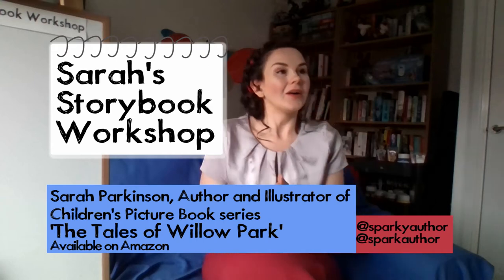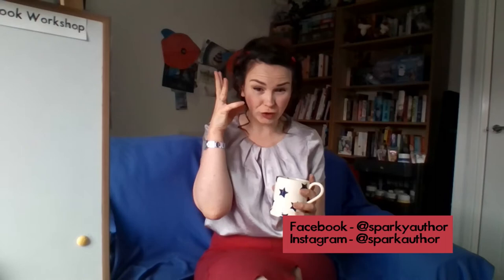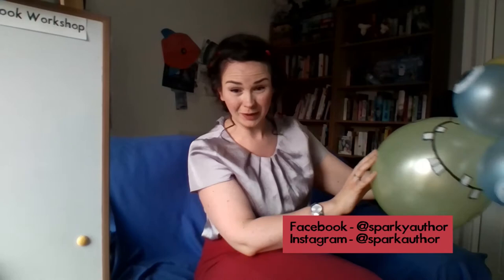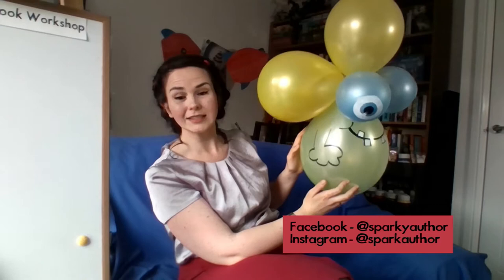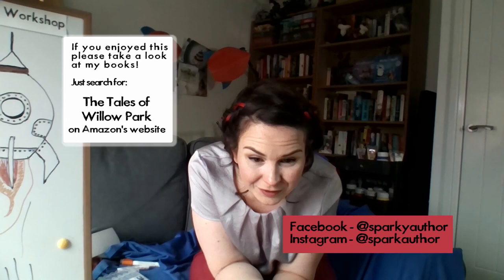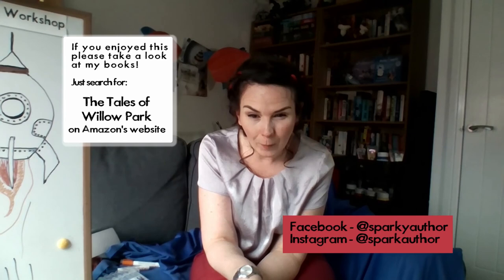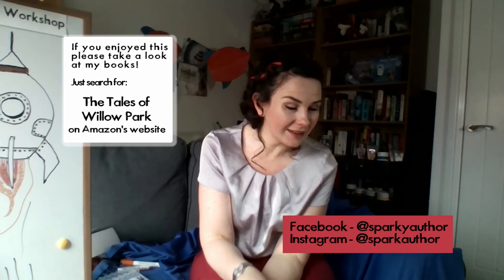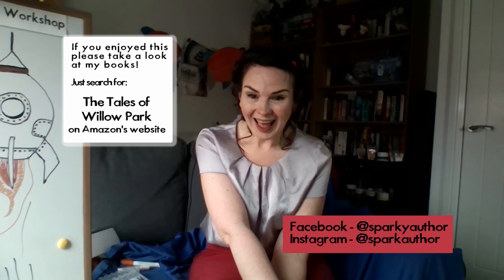Space Week! Sarah's Storybook Workshop - Kids |Author & Illustrator Sarah Parkinson LIVE 29th April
It's Space Adventures Week! Filmed LIVE 29th April 2020 Aimed at children aged 5-7 years old (but everyone's welcome!).

Today get inspired to write your own SPACE ADVENTURE!

Join me LIVE every Wednesday at 10am for my writing workshops and every Thursday 12pm for my drawing request workshops!